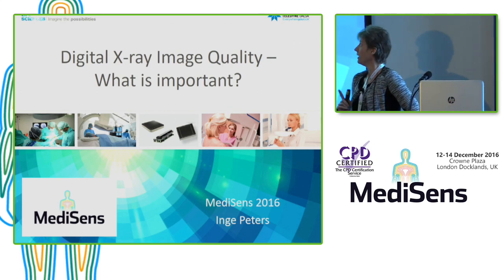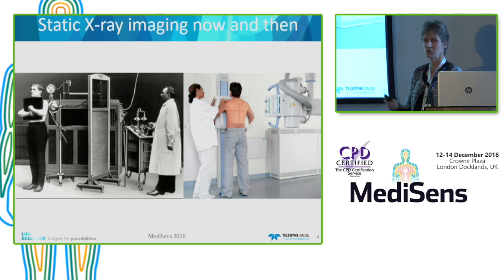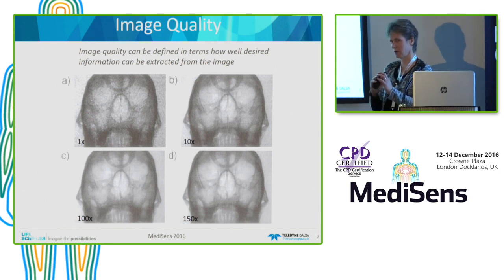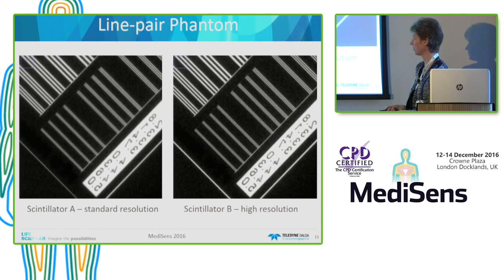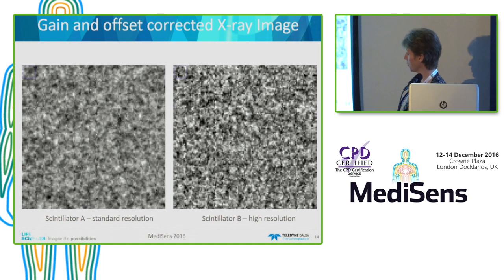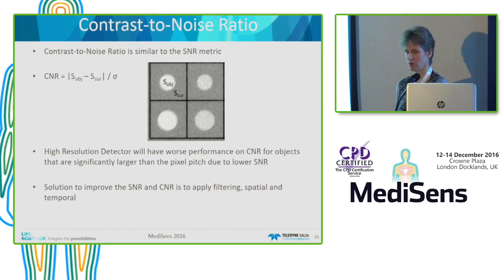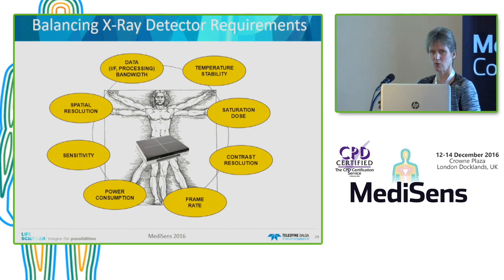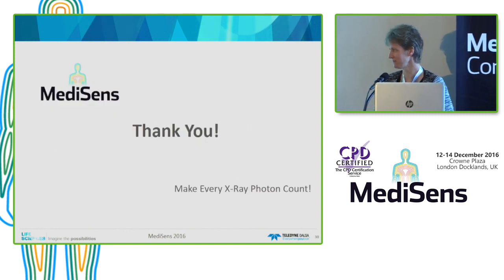Digital X-ray image quality – What is important?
Speaker: Dr Inge Peters – Programme Manager Research, TeledyneDALSA
- Brief historical overview of medical X-ray Imaging
- Definition of X-ray image quality and how to translate this to application, system and detector requirements
- Discussion on the trade-offs in digital X-ray imaging related to the application requirements